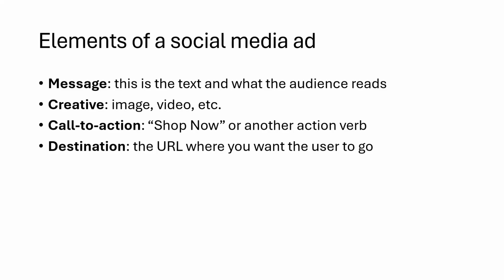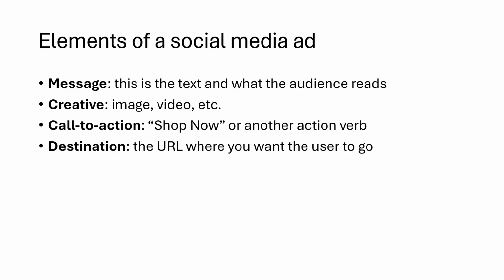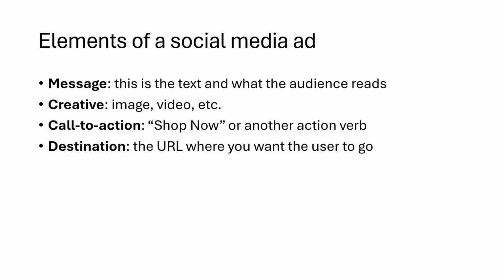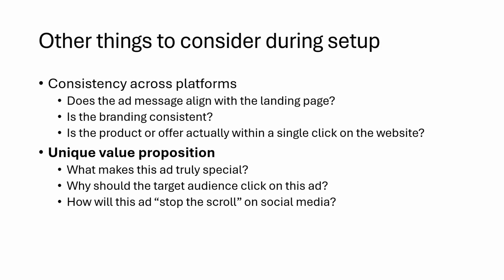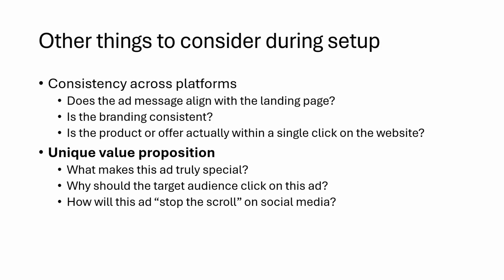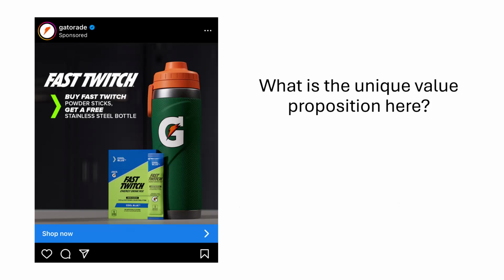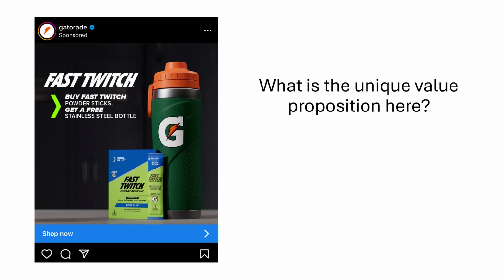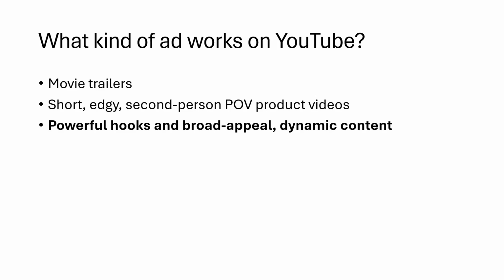Social Media Advertising: Elements and Unique Value Proposition (Part 3)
What are the main components of a social media ad? What makes users want to click through an ad? We look at the main elements of a social media ad, the reasons for people clicking through ads, and then we finish with a brief look at YouTube advertising, which is a little different than other social media ads.